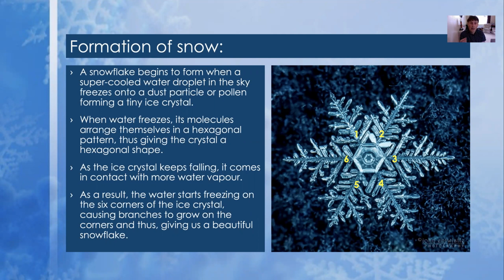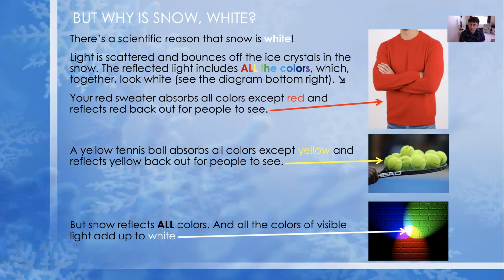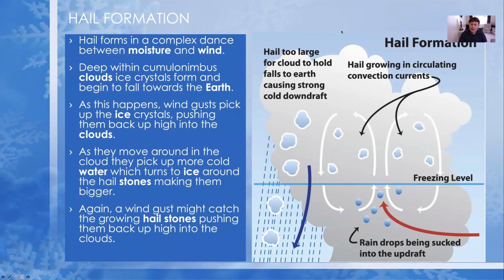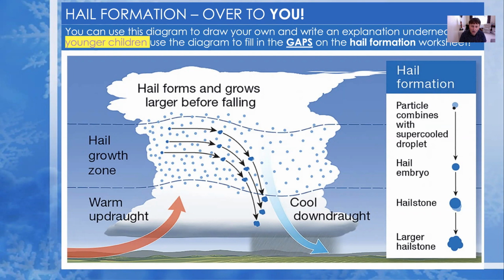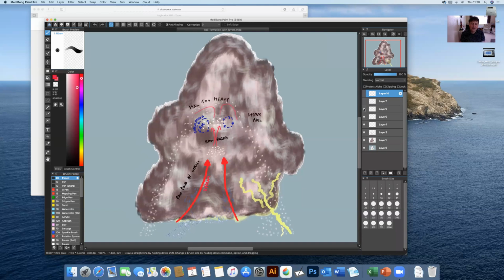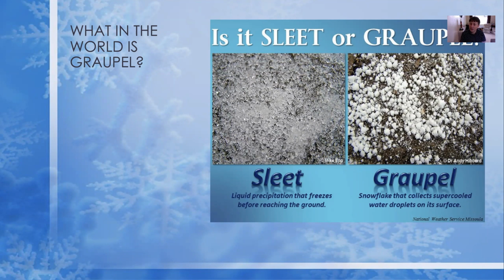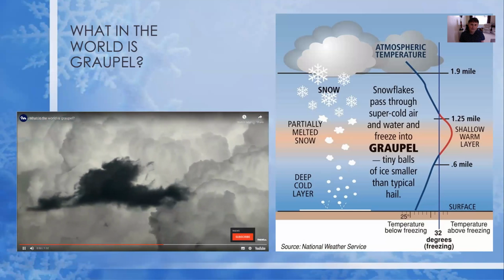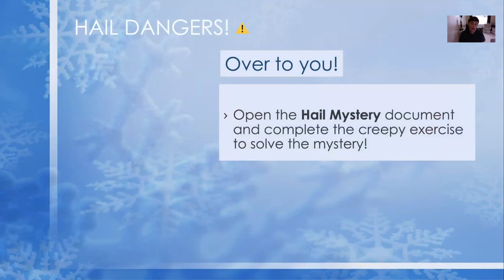Snow, Hail Graupel: Formation, differences and hazards.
Learn about how snow, hail and graupel are formed, their differences and their hazards. Video supported by resources for students and parents/carers/teachers to support online learning in the blog section of the edu4drr.org website.